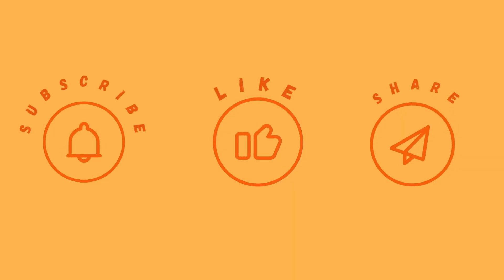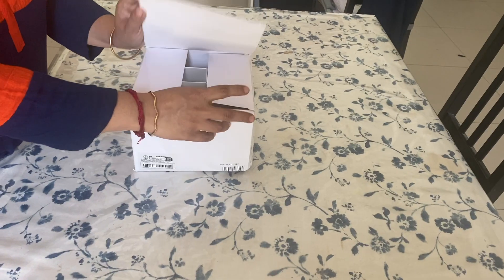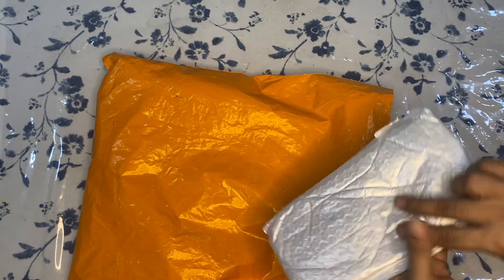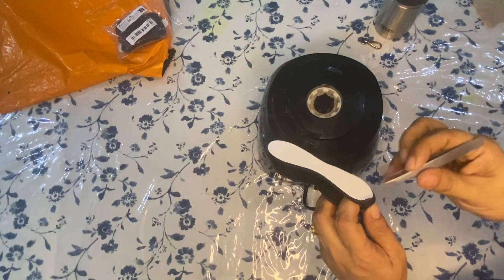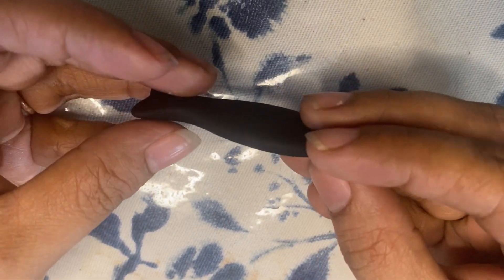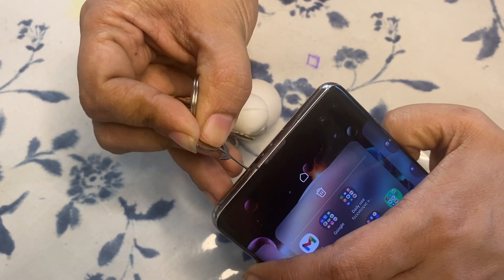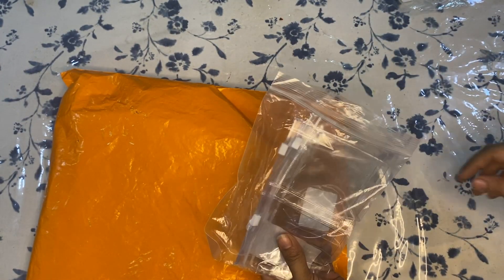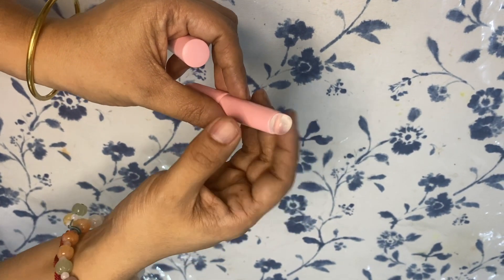Random Household Products : Household Items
Random Kitchen Household Items  : Shopping

Some Products of Interest from this vlog

- Kitchen Towels (Similar)
- Rotating Desk Organiser (Similar )
- Kitchen Scissor (Similar)
- Cord Winder Organiser (Similar)
- Zipper Puller (Similar)
- Multipurpose Storage Pouch (Similar )
- Lipbalm Applicator Silicone (Similar )

Chapters
00:00 Introduction Kitchen Towels
01:05  Rotating Desk Organiser
01:34 Kitchen Scissor
01:50  Cord Winder Organiser
02:37 Sim Case Silicone & Sim Ejector Pin
03:28 Zipper Puller
03:52  Multipurpose Storage Pouch (Jewellery..)
04:17 Lipbalm Applicator Silicone
07:17 Metal Clip & Jewellery Pouch

Temu as most of you might be knowing is an online portal from where you can buy products at reasonable prices. This is my second time I am buying from here and didn't face any issues till now.